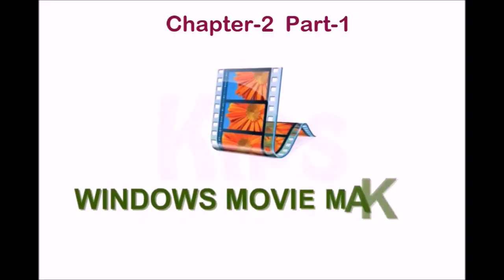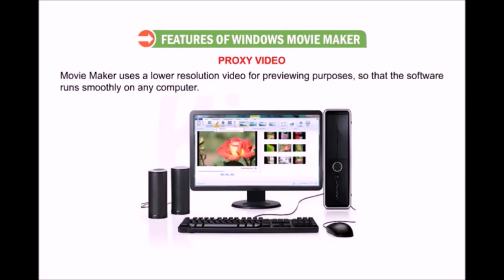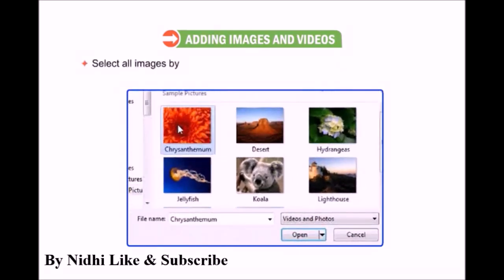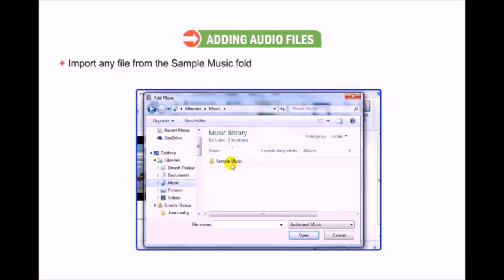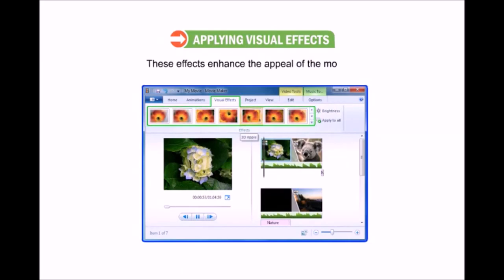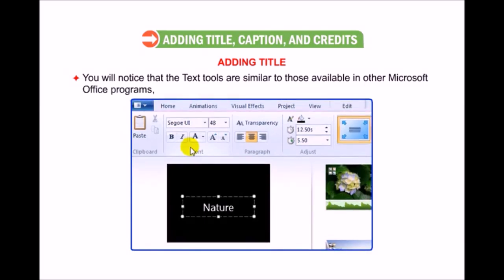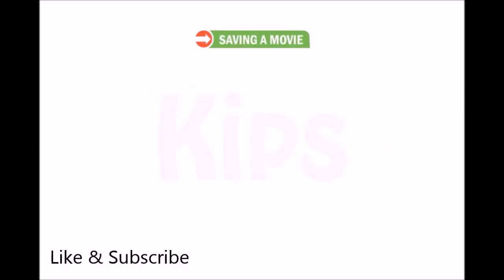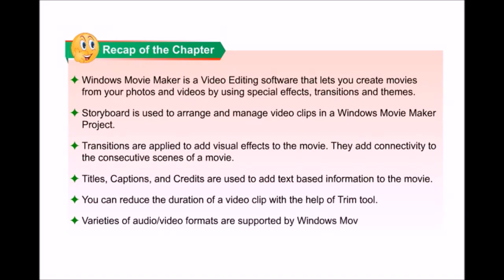Windows Movie Maker (Class 8) Chapter-2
Contains the components and description of windows movie maker software. With that students can create movies, videos.